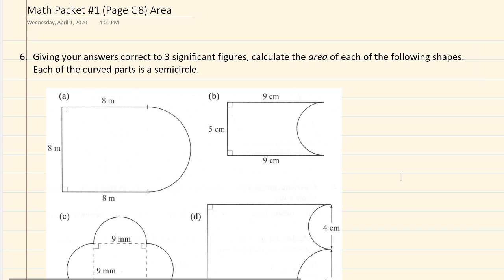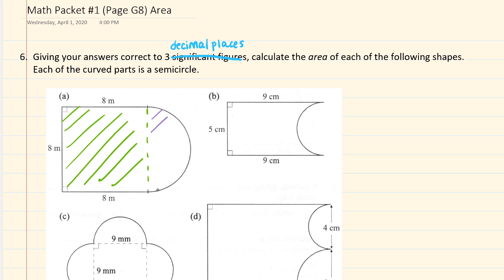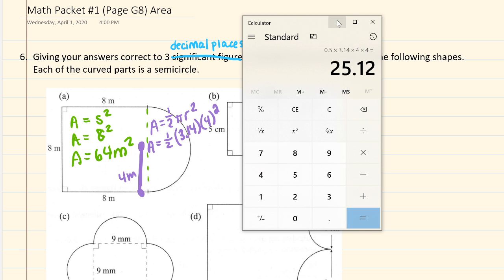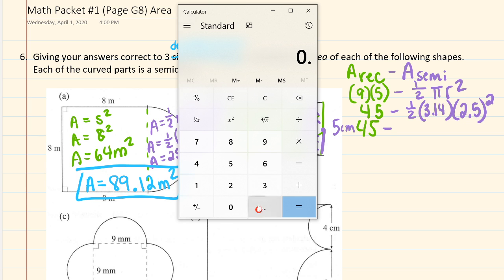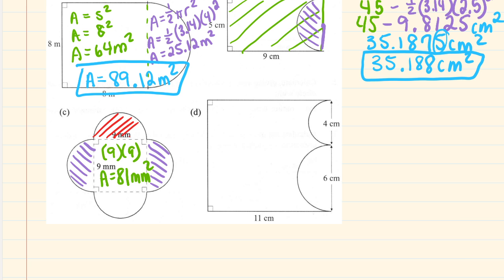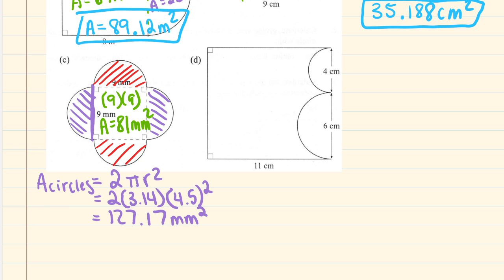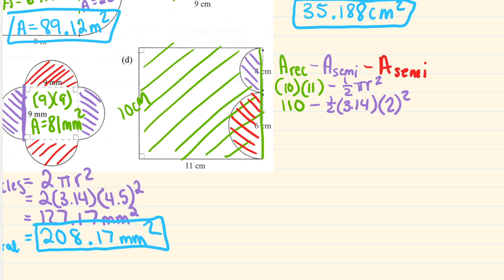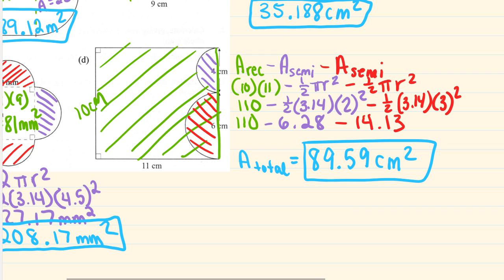Math Packet #1, Page G8, #6